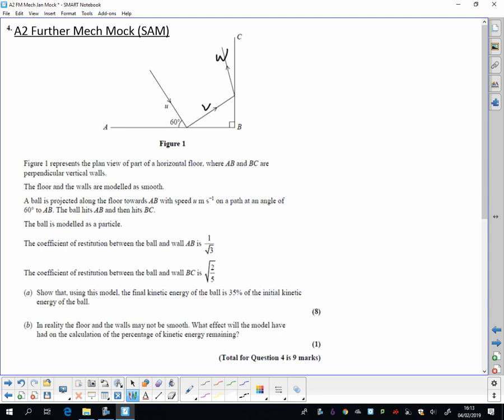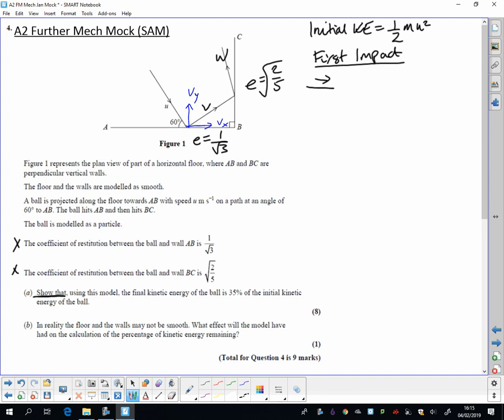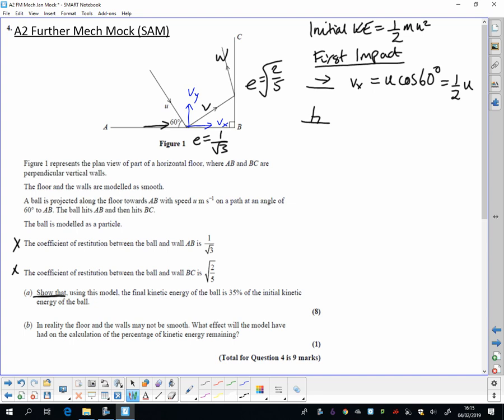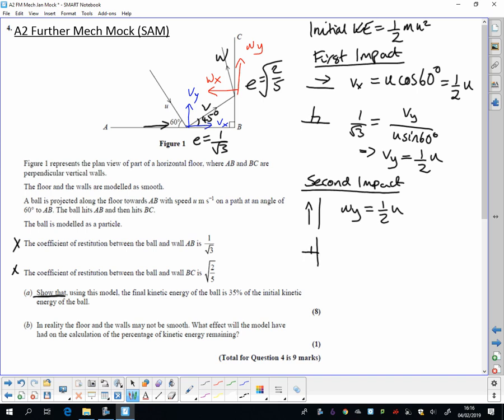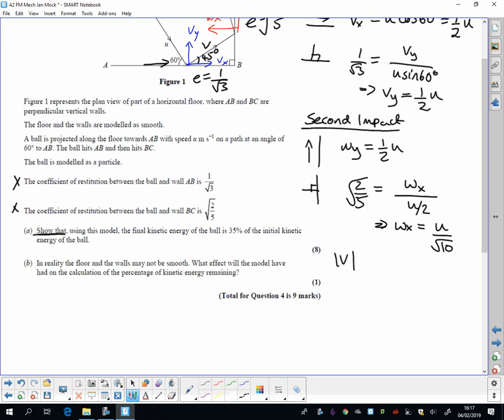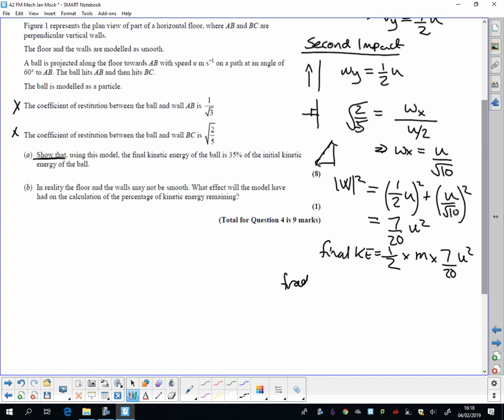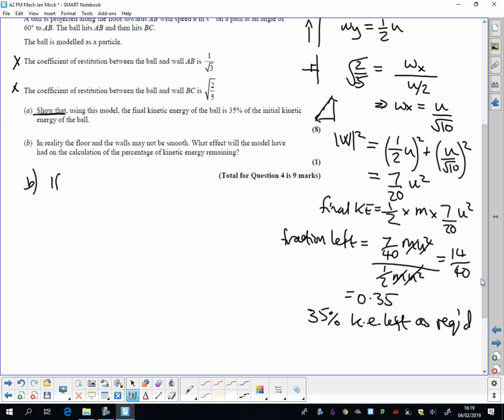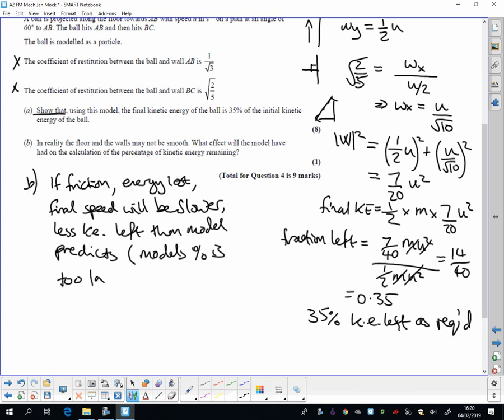A2 FM Mech Jan Mock Q4